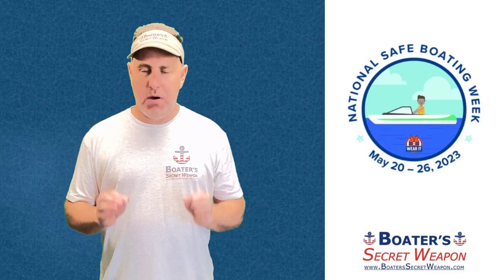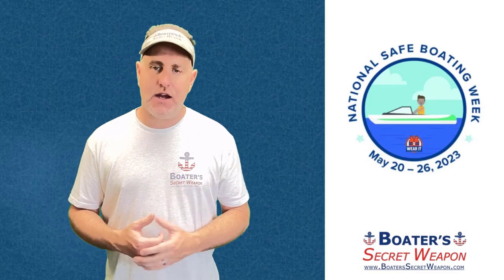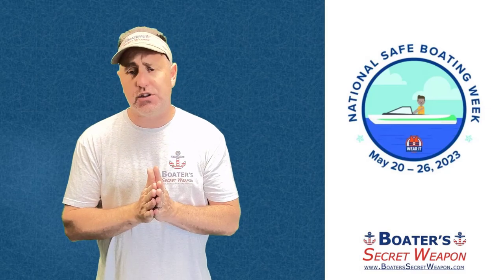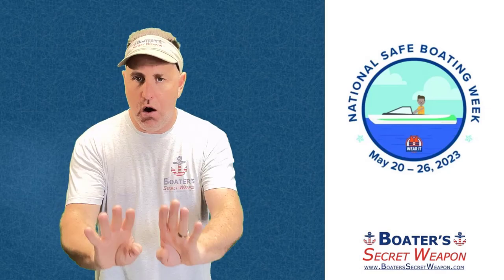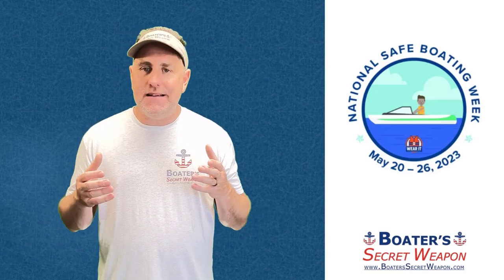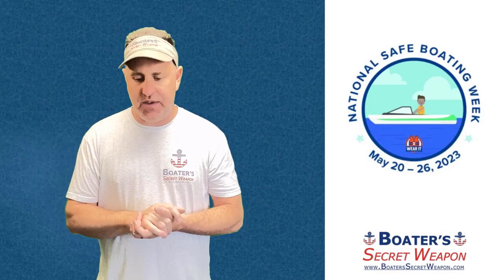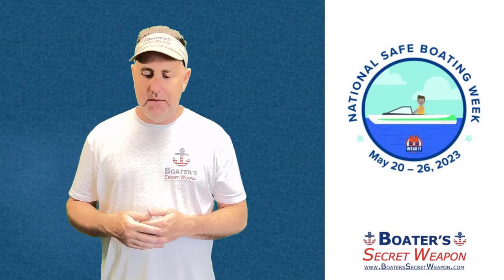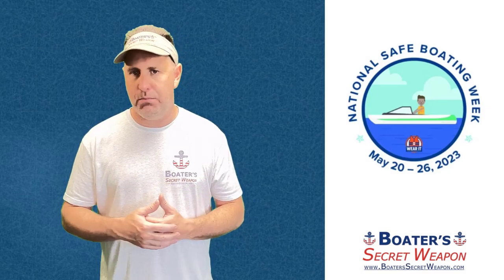What Lights are Required When Boating at Night? National Safe Boating Week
Discover What Lights are Required When Boating at Night?  National Safe Boating Week & more at Boat Buyer’s Secret Weapon.
RESOURCES FOR SMART NEW & USED BOAT SHOPPERS:

1.  A CAR FAX type Boat History Report For Your Used Boat Research -}

2.  Get Matched with a Great Boat Insurance Provider Based on Your Situation -}

3.  Get Matched with the Best Boat Loan Provider Based on Your Situation -}

1.  Basic Safety Kit -}

2.  US Coast Guard Approved Life Jacket -}

3.  My Daughter’s Favorite Towable -}

4.  Must Have Fishing Gear -}

1. Better than Yeti Coolers -}

9:  How to Buy a Used Aluminum Fishing Boat

This information is provided for entertainment & to help give you years of happy boating.  It isn’t legal or tax advice.  You are responsible for implementing the information in a safe & practical manner for your specific situation!